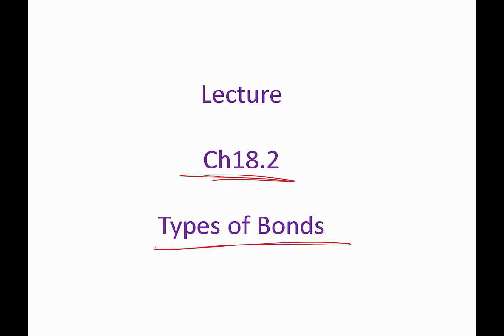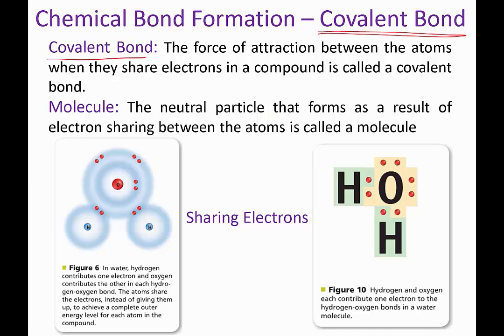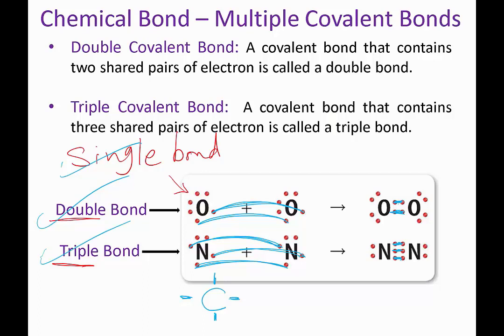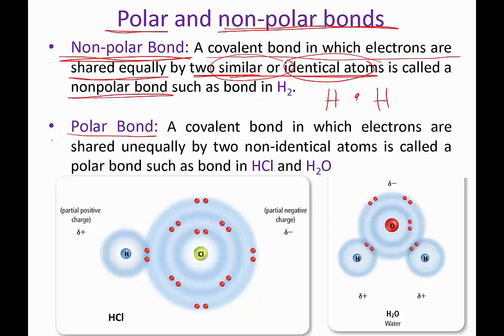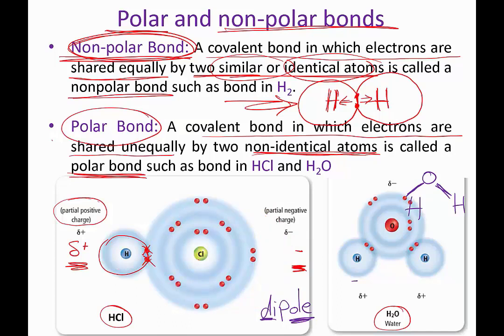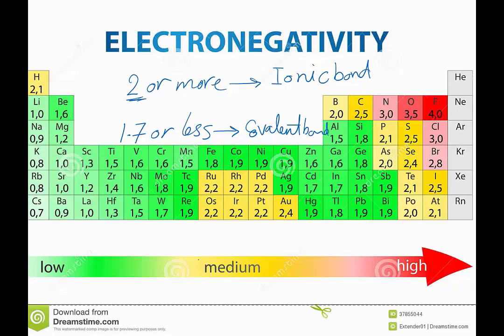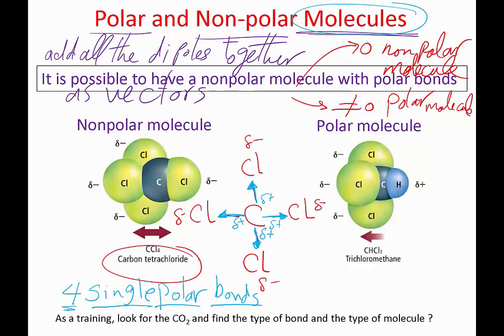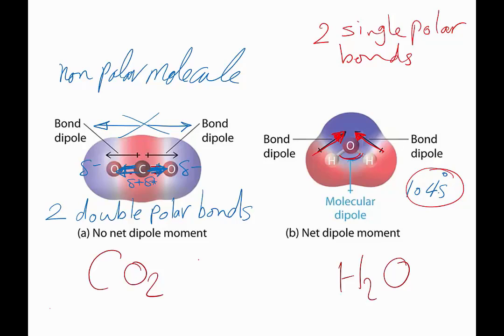Ch 18.2 Types of Chemical bonds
ionic bonds
polar bonds
nonpolar bonds
polar molecule
nonpolar molecule